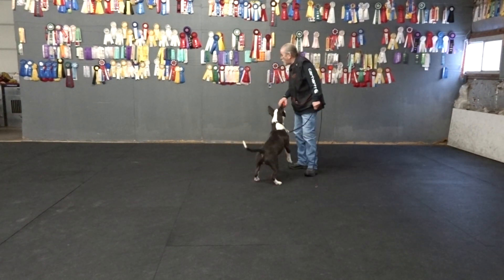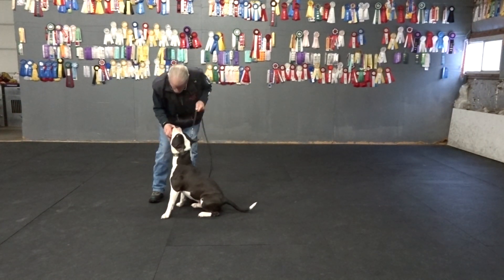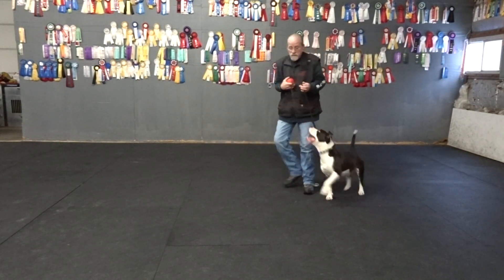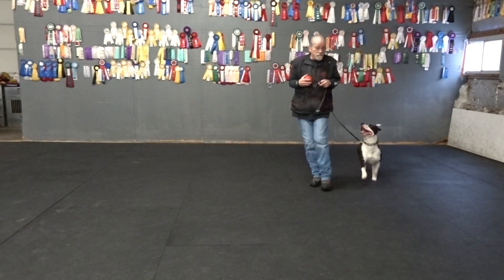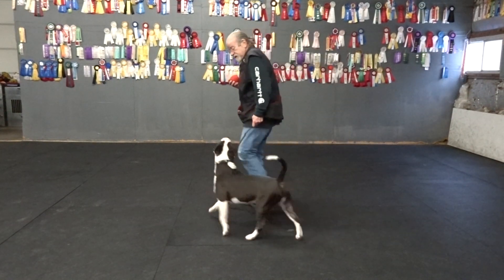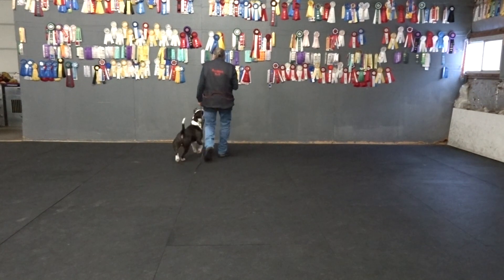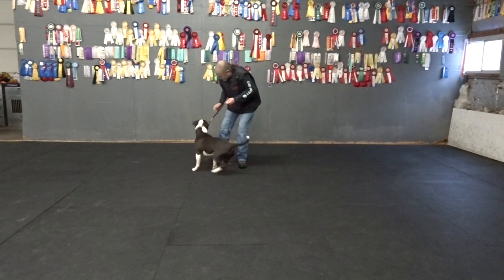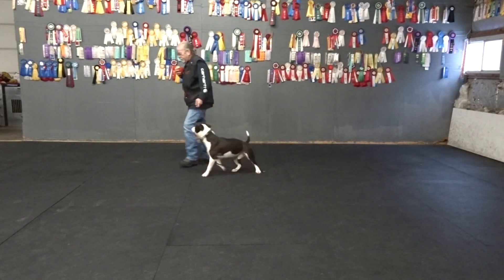Allan Ross Dog Training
Fred E. is a 2.3 year old recently rescued Pit Bull mix in Board and Train as he waits for his FOREVER HOME.  Here we practice obedience as I teach 'the game' with a ball then a ball on a rope in the Canine College.